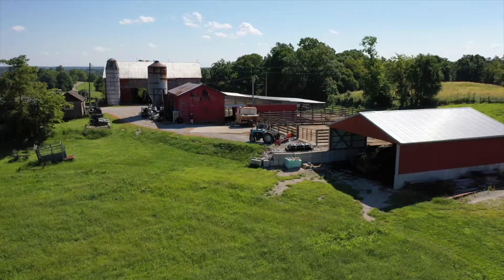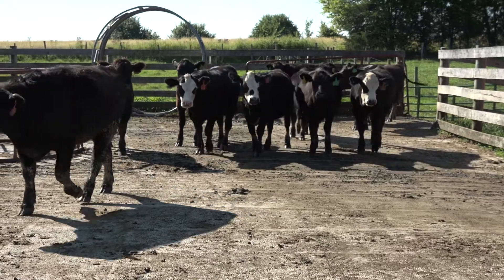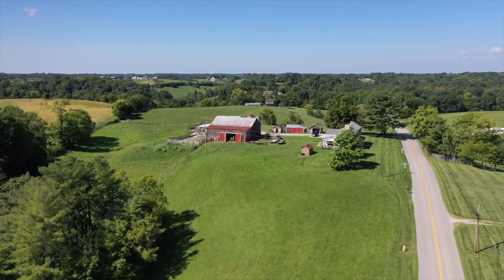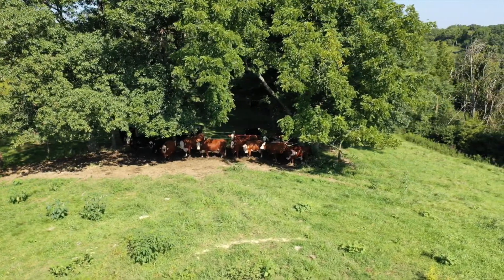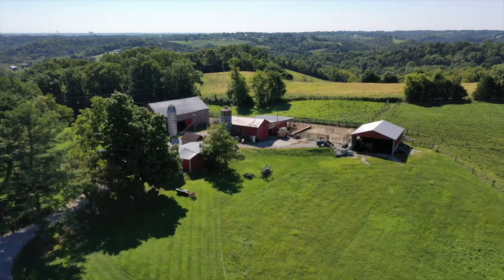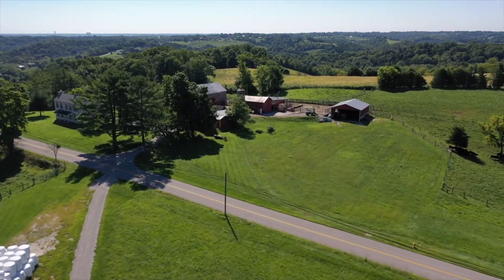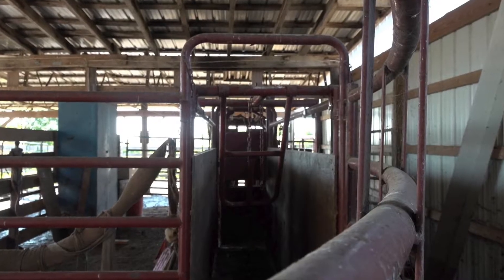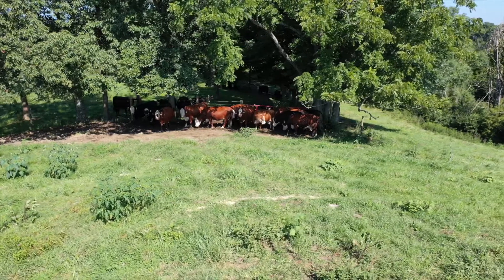Farm To Fork Dinner September 29, 2022 Farmer Interview: 12 Mile Beef Farm